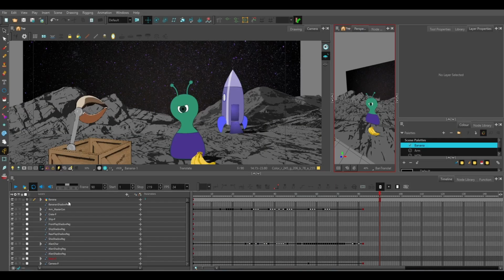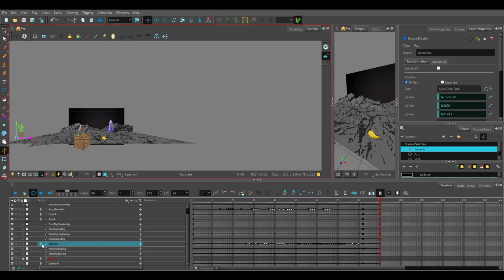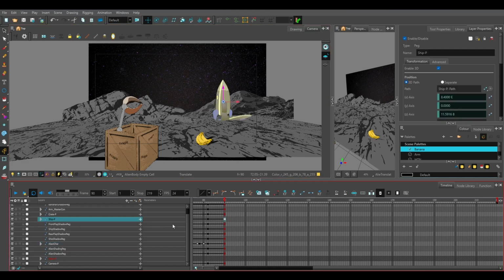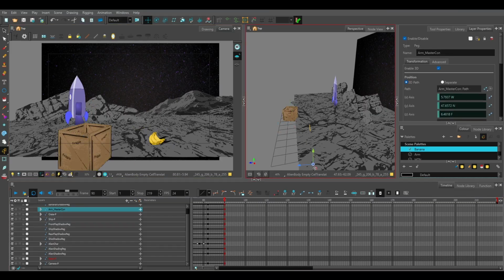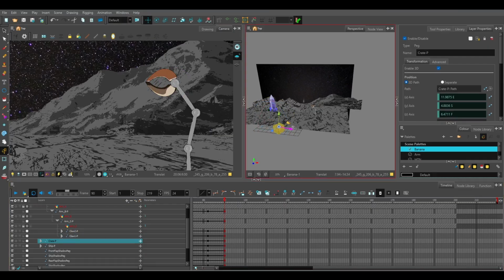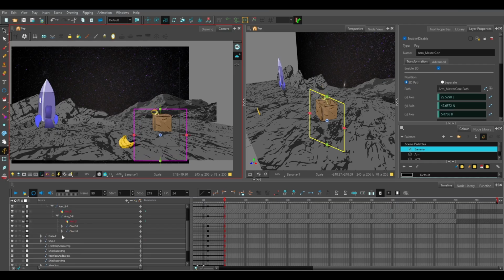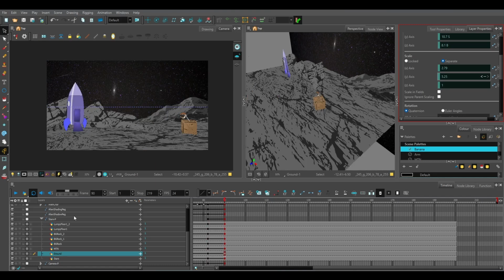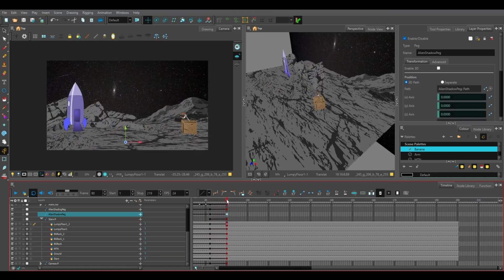POA Pr2- 2D - 9.20 Creating scene Shot 2